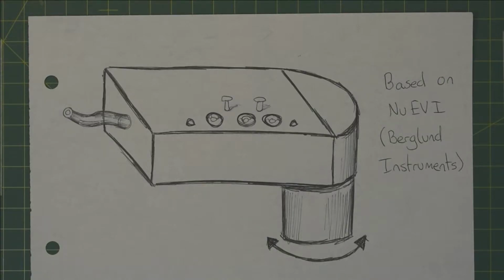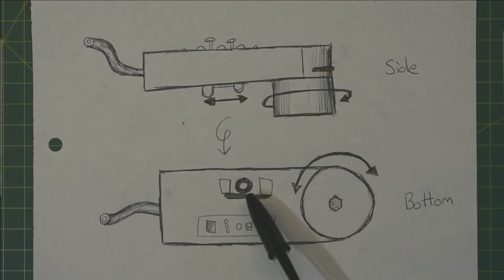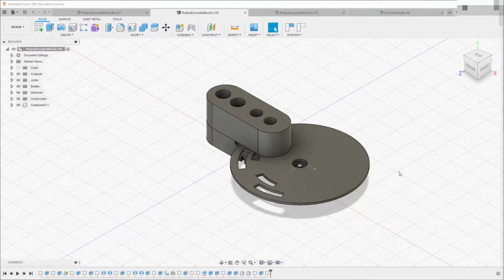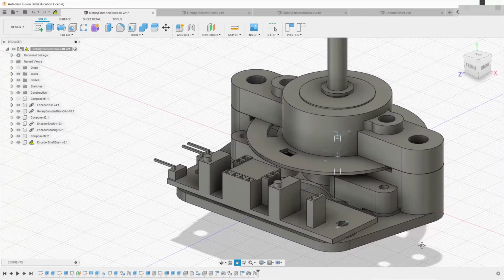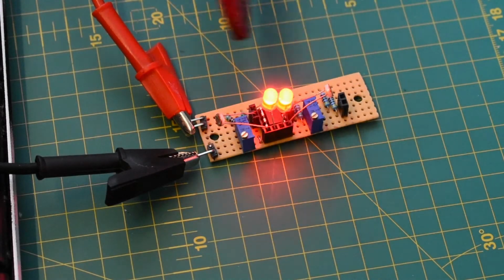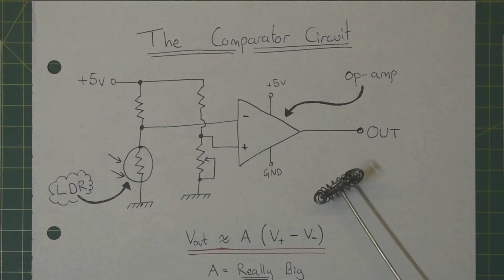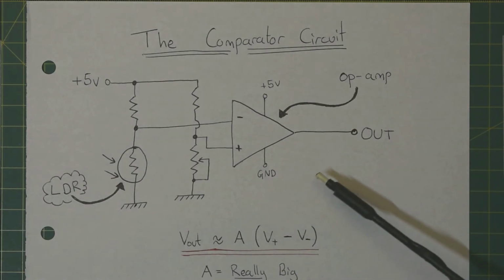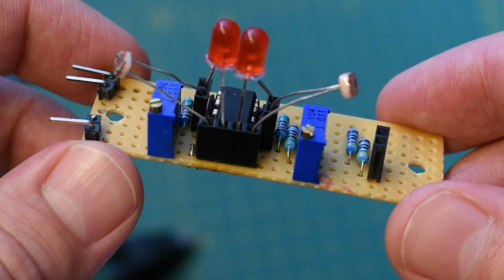Electronic Valve Instrument Phase 1: Cooking Up a Rotary Encoder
My new EVI needs a rotary encoder for selecting the octave! Why buy one when I could just design and build one? Here I cover the theory of operation, a little electronic circuit and show you the finished product.